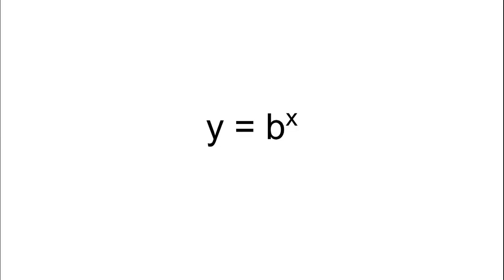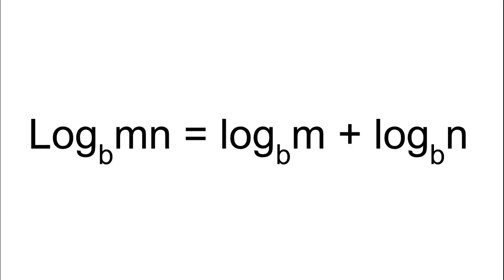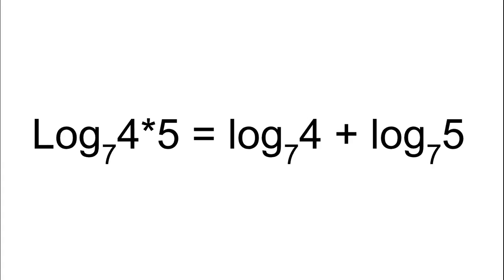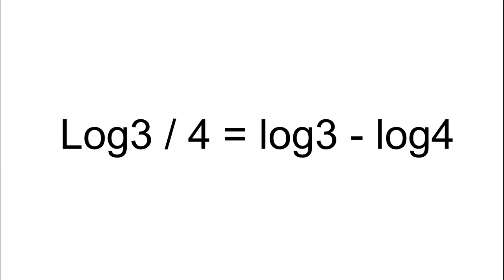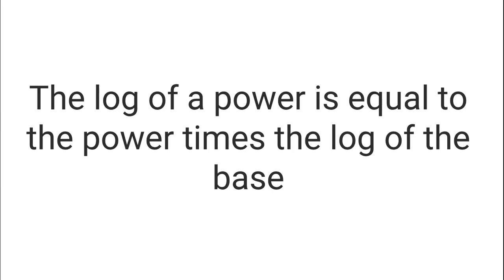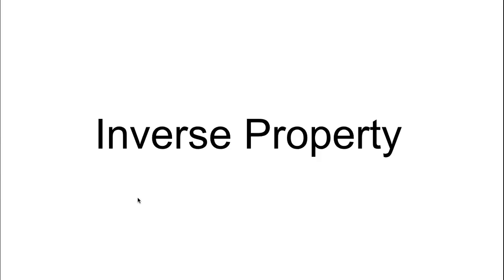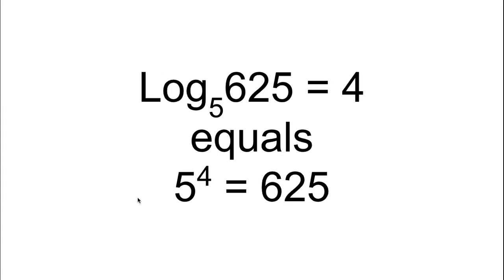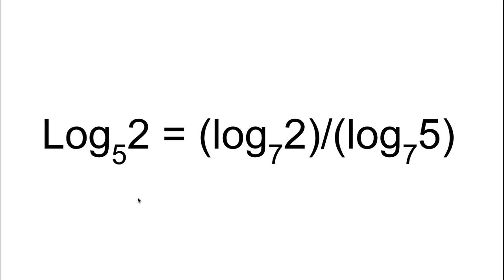Logarithms in 5 Minutes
Need to study logs for a math test? Want to learn logarithms fast? Want a easy summary? Watch this video.

Algebra 2 Honors 1B - Logarithm Project